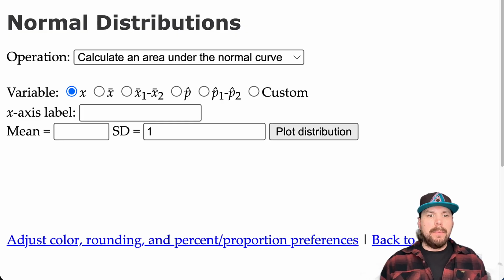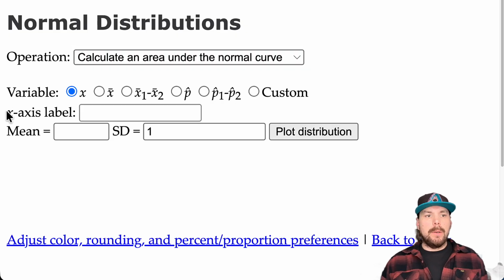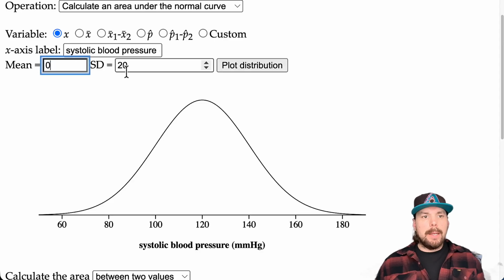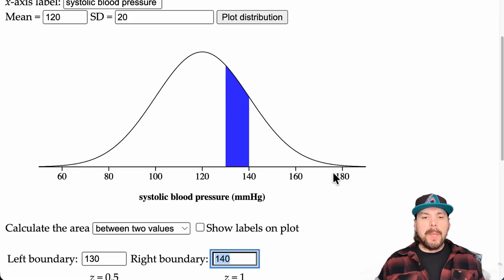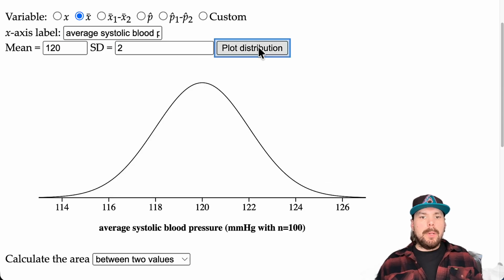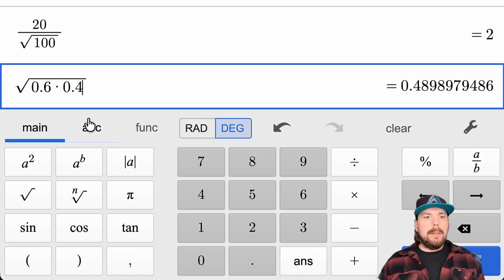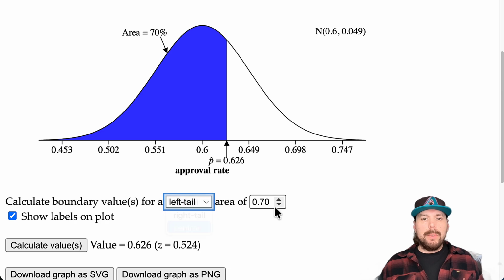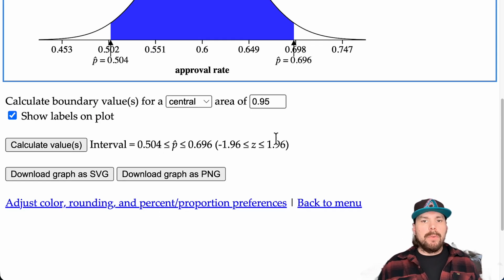Stapplet Normal Distributions | Label the Normal Curve, Shade Regions, Find Areas, Model Sampling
A walkthrough of the Stapplet's Normal Distribution calculator and its new labeling features. This video demonstrates how to create clearly labeled normal curves, calculate areas and percentiles, model sampling distributions, and generate confidence intervals using real-world examples from introductory statistics. Ideal for students learning how to interpret and visualize normal distributions and sampling behavior.